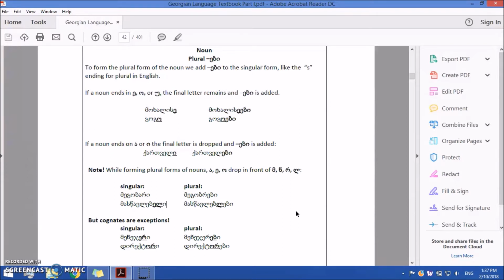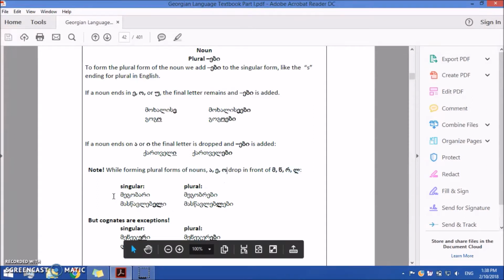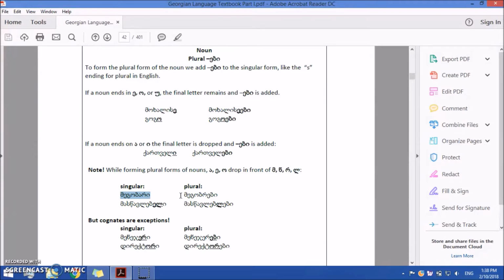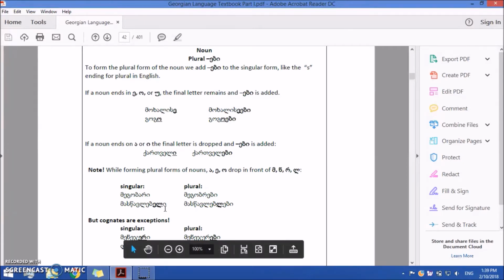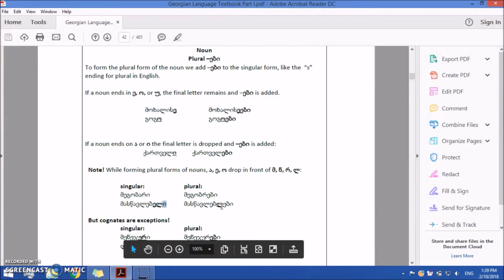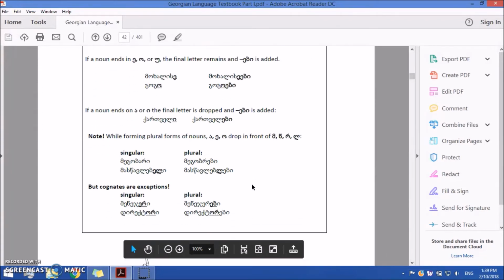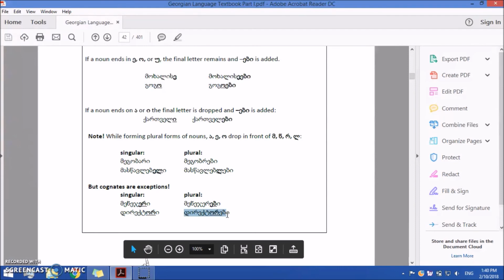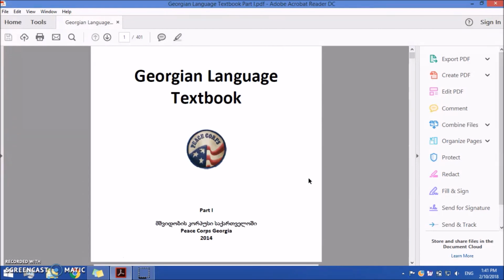Learn To Speak The Georgian Language With A Peace Corps Volunteer - How To Make Plural Nouns 2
Join the Facebook Group! - For non-native speakers interested in Georgian

A follow up to the last video on making nouns plural

Third rule that I forgot, thanks "Daniel Cann Music" for pointing this out.

Vowels like ა (a) ე (e) ო (o) get dropped when followed by მ (m) ნ (n) რ (r) ლ (l)

Peace Corps Georgian Language Textbook